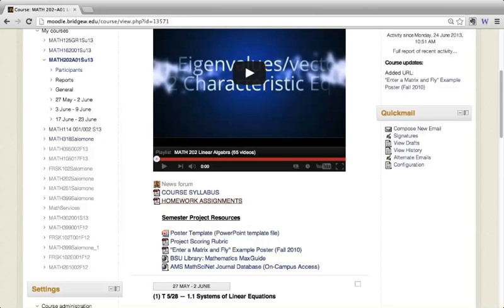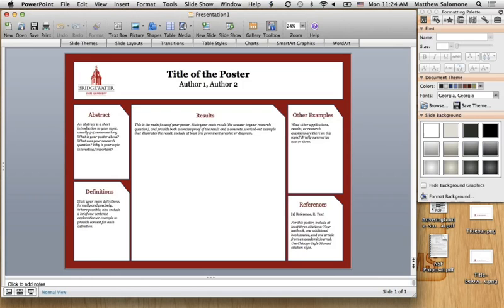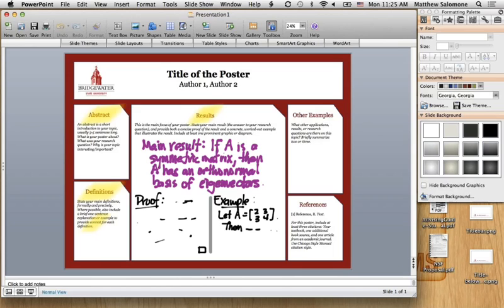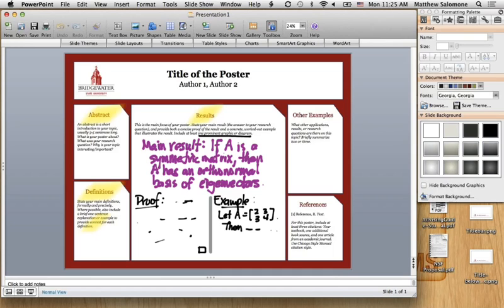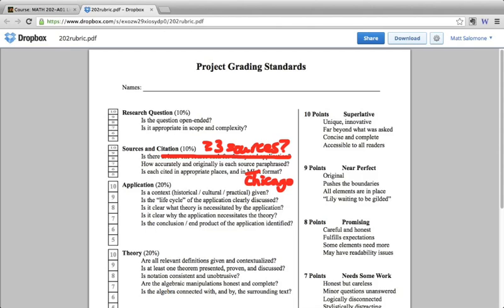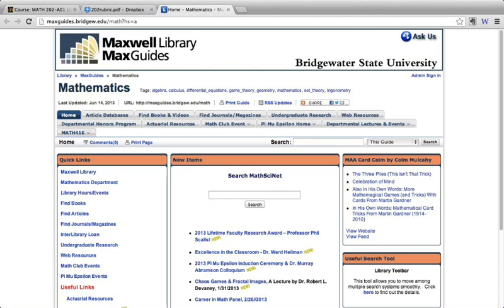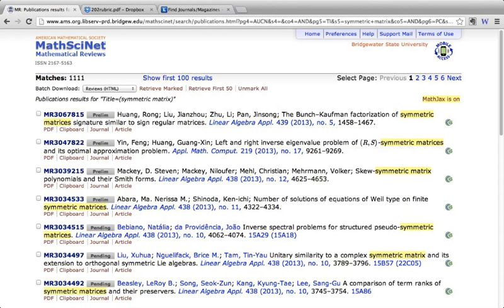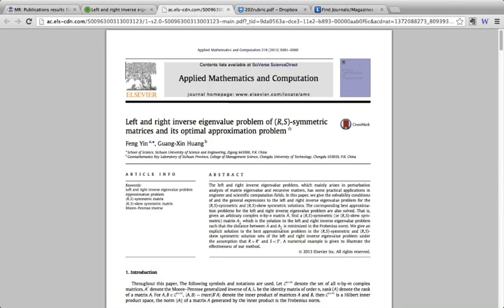202.P1: Introduction to Semester Project